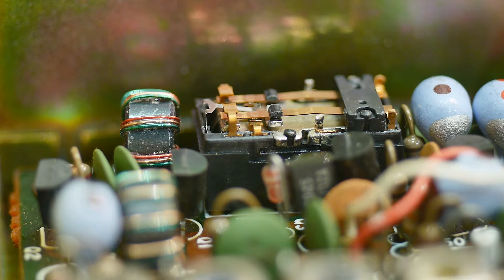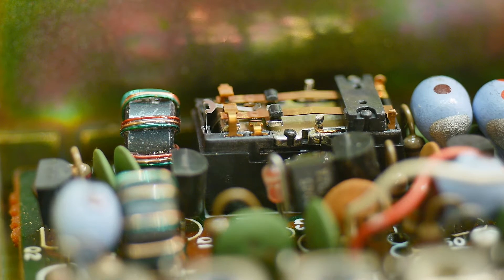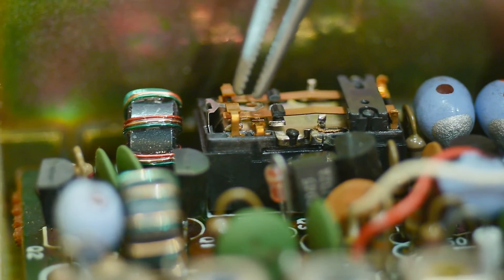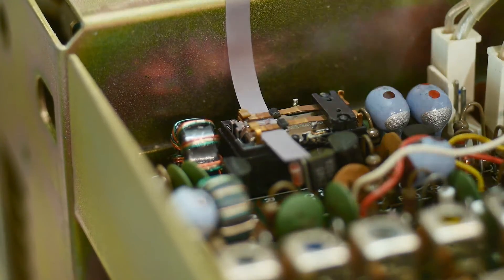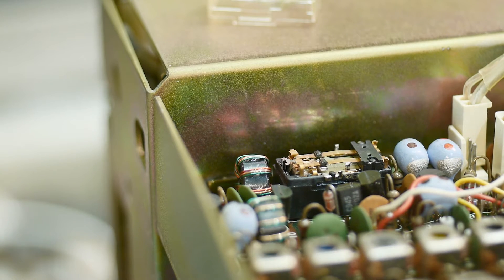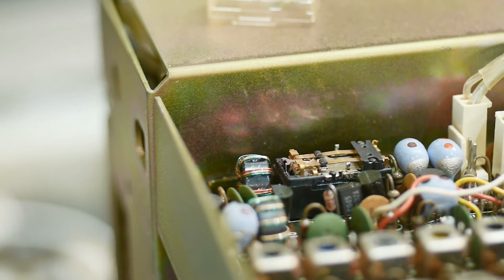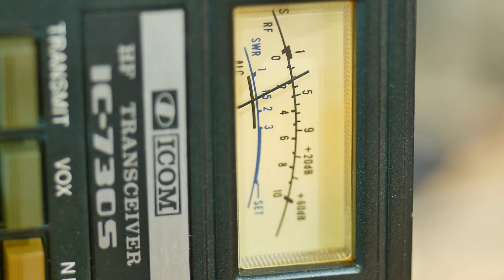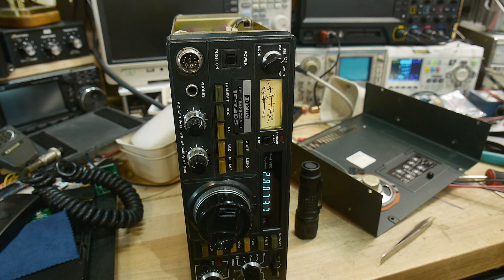#1708 ICOM IC-730S Transceiver Repair (part 4 of 5)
Episode 1708
I clean the relay that enables the pre-amp